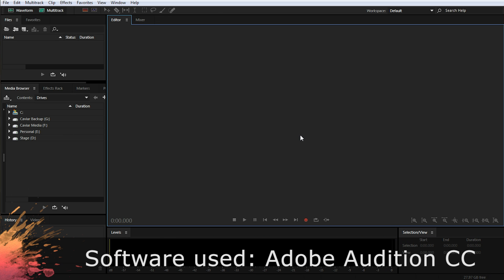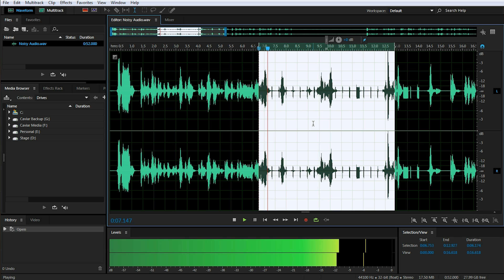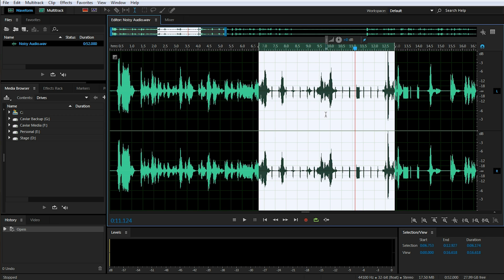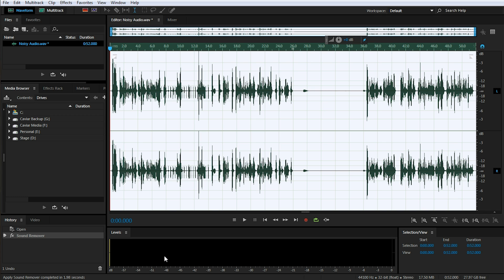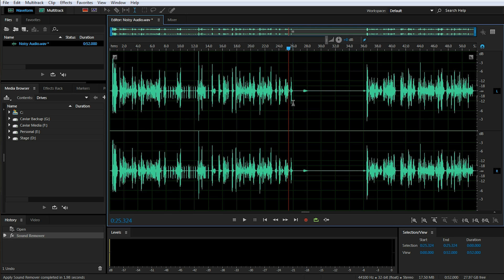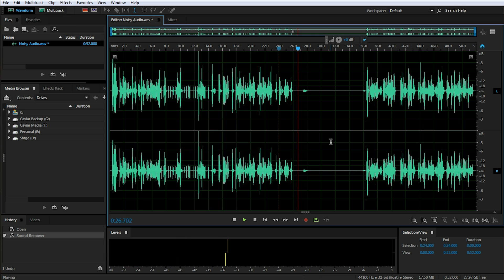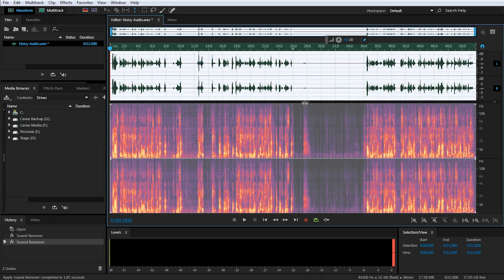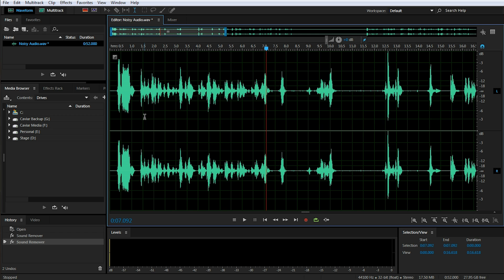How To Remove Noise with Adobe Audition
Learn how to remove annoying hums, buzzes and phone interference from your audio using Adobe Audition!

No matter how you record your audio while shooting your film projects, you may end up with accidental humming or buzzing in the background or, even worse, have the blip-blip-blip of a cell phone receiving or sending an SMS.

But don't fret! Using Adobe Audition, it is fairly simple to remove the offending noise from your audio and in this tutorial I will show you how!

If you want to follow along with this tutorial, you can find the audio file I used here: